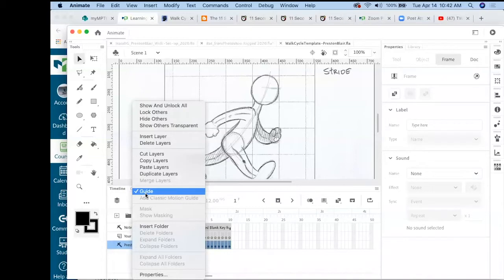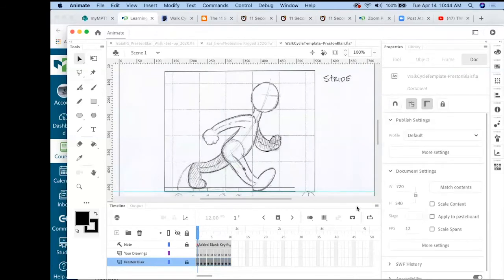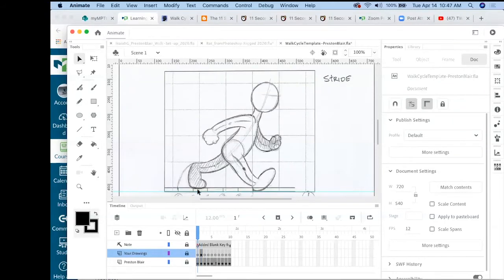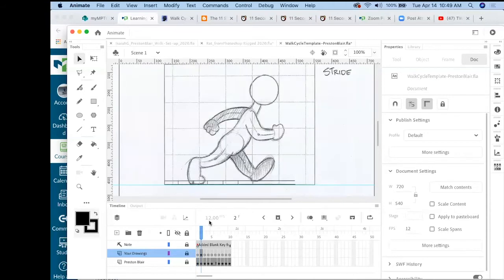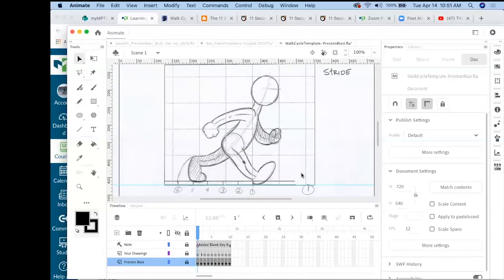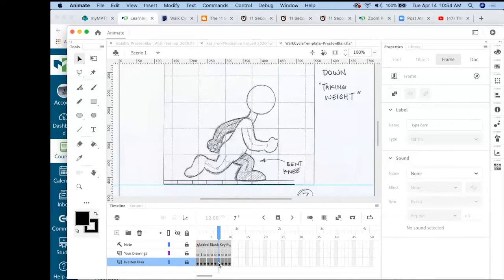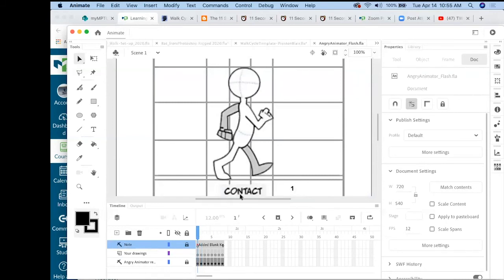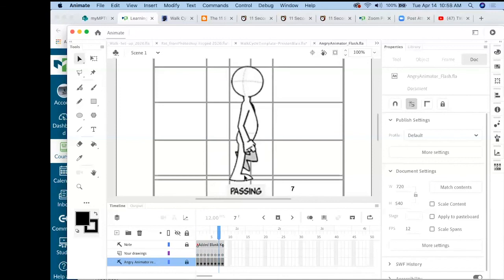01 - Stride Poses & Sliding Feet - Animation1 Cut-Out Puppet Walk Cycles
Animation1 Cut Out Puppet Walk Cycles 1 of 5
This segment reviews the different templates, and what to look for while setting up you walk cycles. It talks about setting up your stride poses, and the other poses to add weight to your walks. I also indicate the importance of sliding the planted foot backwards in even increments.